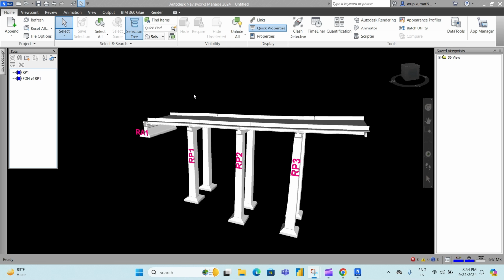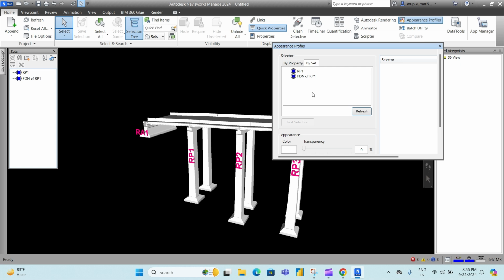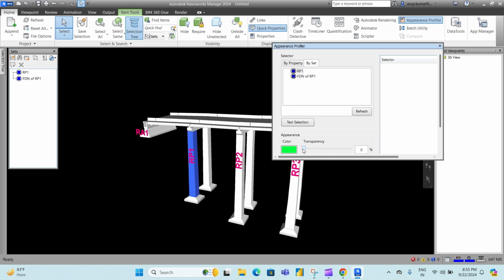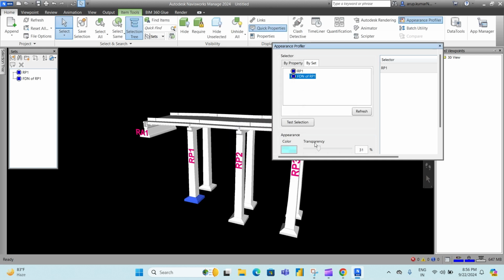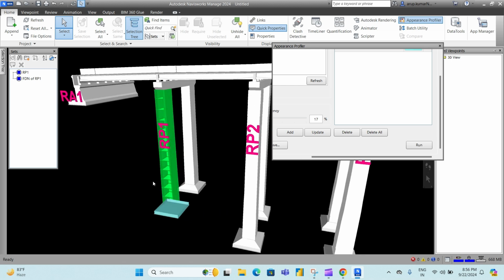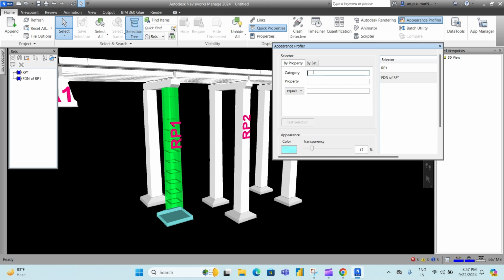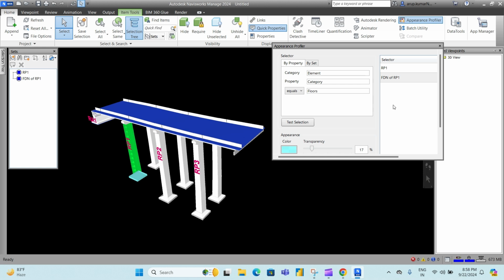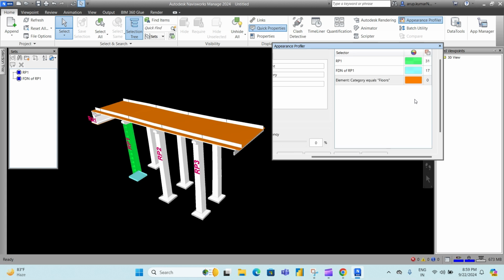Appearance Profiler I Navisworks Tutorial